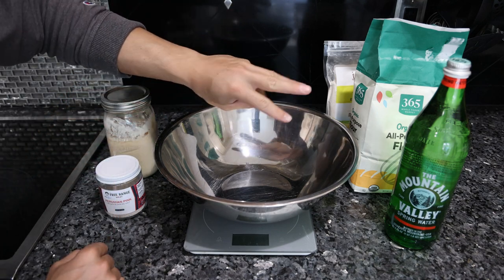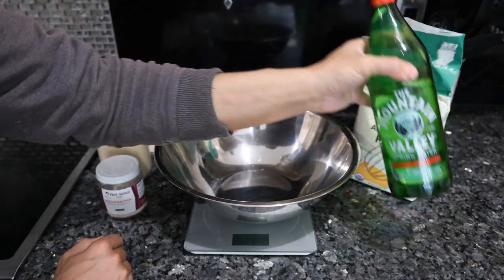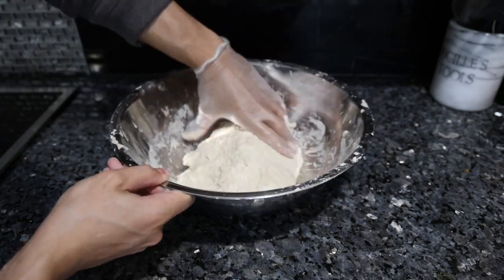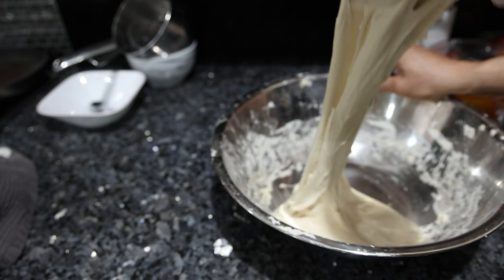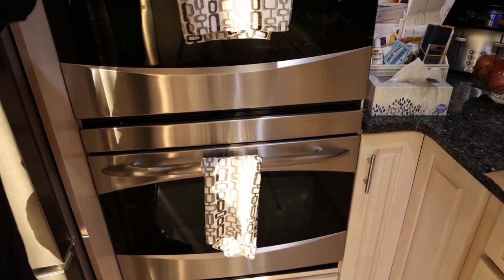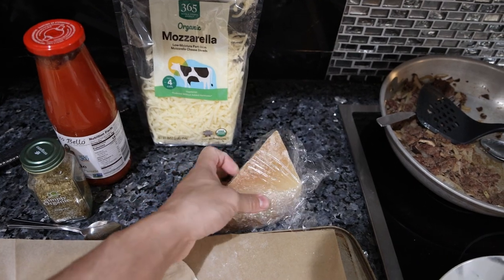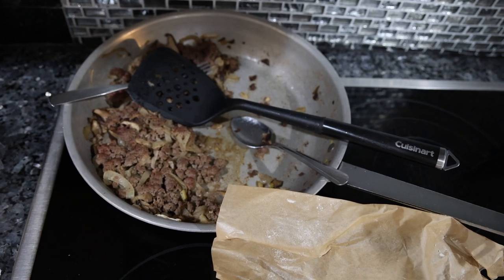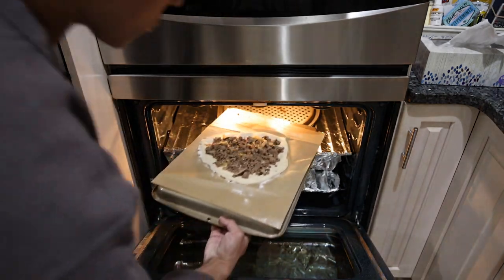Sourdough PIZZA Recipe | Natural and Healthy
00:00 - Long overdue
00:42 - Dough ingredients
02:40 - Preparing the dough
03:36 - Stretching and folding
06:36 - Dough is ready
08:07 - Topping ingredients
09:22 - Assembling
10:36 - Cooking in oven
11:00 - Pizza is ready!
12:24 - Thanks for joining!